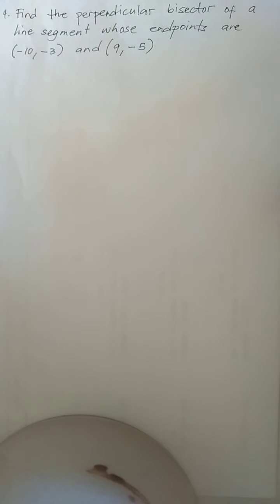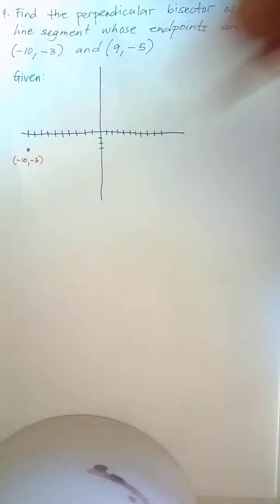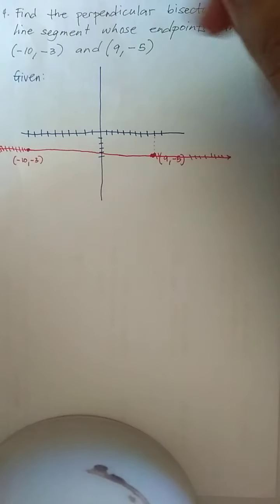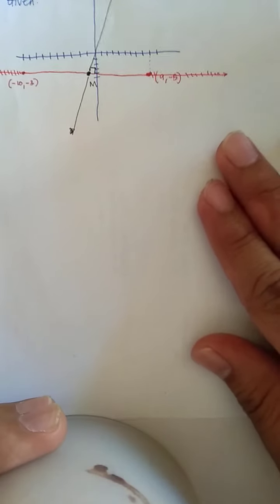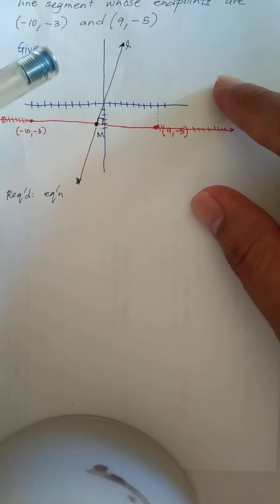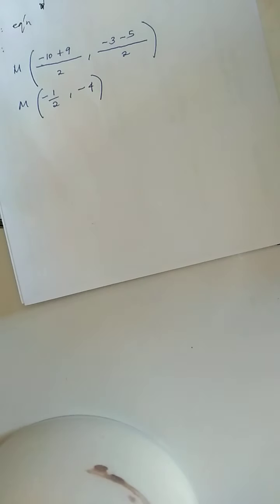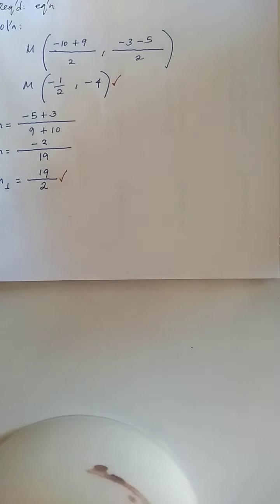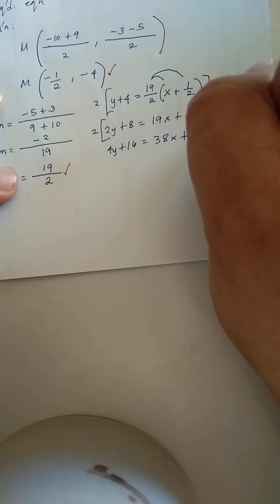chapter 6 straight lines ex#4